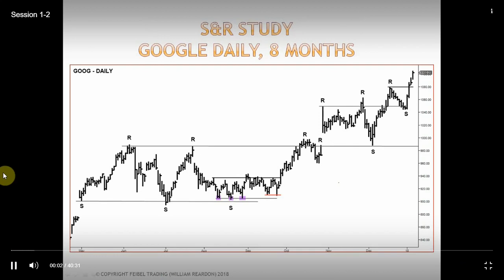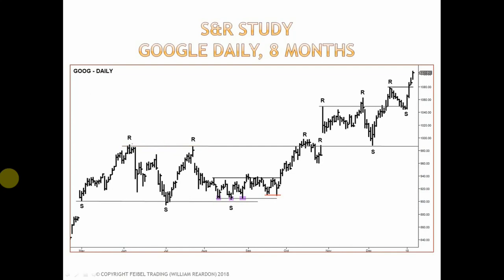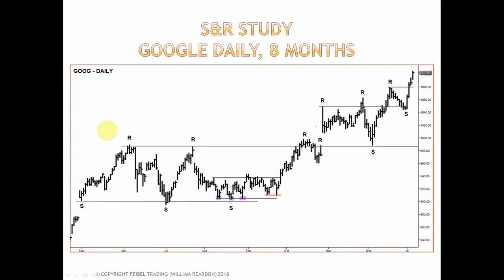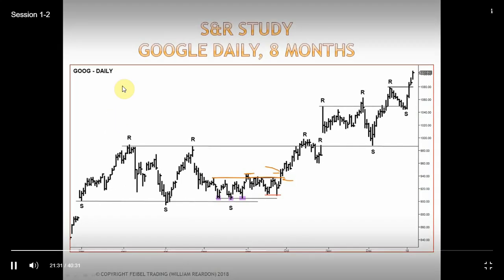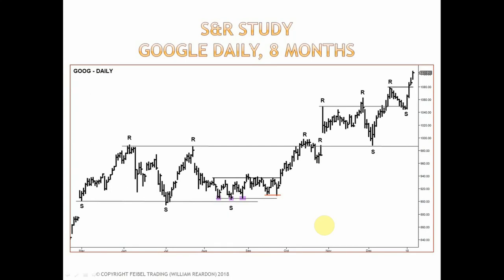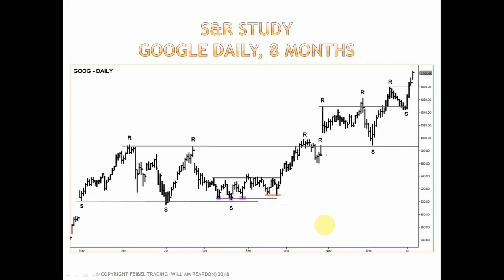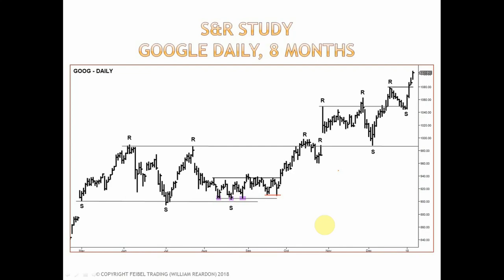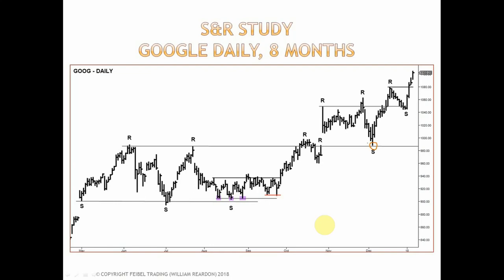MASTER TRADING LECTURE -3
There is no evidence that these explanations are correct even if the price action trader who makes such statements is profitable and appears to be correct.[10] Since the disappearance of most pit-based financial exchanges, the financial markets have become anonymous, buyers do not meet sellers, and so the feasibility of verifying any proposed explanation for the other market participants' actions during the occurrence of a particular price action pattern is exceedingly small. Also, price action analysis can be The price action trader will use setups to determine entries and exits for positions. Each setup has its optimal entry point. Some traders also use price action signals to exit, simply entering at one setup and then exiting the whole position on the appearance of a negative setup. Alternatively, the trader might simply exit instead at a profit target of a specific cash amount or at a predetermined level of loss. This style of exit is often based on the previous support and resistance levels of the chart. A more experienced trader will have their own well-defined entry and exit criteria, built from experience.[8]

An experienced price action trader will be well trained at spotting multiple bars, patterns, formations and setups during real-time market observation. The trader will have a subjective opinion on the strength of each of these and how strong a setup they can build them into. A simple setup on its own is rarely enough to signal a trade. There should be several favourable bars, patterns, formations and setups in combination, along with a clear absence of opposing signals.

At that point when the trader is satisfied that the price action signals are strong enough, the trader will still wait for the appropriate entry point or exit point at which the signal is considered 'triggered'. During real-time trading, signals can be observed frequently while still building, and they are not considered triggered until the bar on the chart closes at the end of the chart's given period.

Entering a trade based on signals that have not triggered is known as entering early and is considered to be higher risk since the possibility still exists that the market will not behave as predicted and will act so as to not trigger any signal.

After entering the trade, the trader needs to place a protective stop order to close the position with minimal loss if the trade goes wrong. The protective stop order will also serve to prevent losses in the event of a disastrously timed internet connection loss for online traders.

After the style of Brooks,[8] the price action trader will place the initial stop order 1 tick below the bar that gave the entry signal (if going long - or 1 tick above if going short) and if the market moves as expected, moves the stop order up to one tick below the entry bar, once the entry bar has closed and with further favourable movement, will seek to move the stop order up further to the same level as the entry, i.e. break-even.

Brooks also warns against using a signal from the previous trading session when there is a gap past the position where the trader would have had the entry stop order on the opening of the new session. The worse entry point would alter the risk/reward relationship for the trade, so is not worth pursuing.[14]

subject to survivorship bias for failed traders do not gain visibility. Hence, for these reasons, the explanations should only be viewed as subjective rationalisations and may quite possibly be wrong, but at any point in time they offer the only available logical analysis with which the price action trader can work.

The implementation of price action analysis is difficult, requiring the gaining of experience under live market conditions. There is every reason to assume that the percentage of price action speculators who fail, give up or lose their trading capital will be similar to the percentage failure rate across all fields of speculation. According to widespread folklore / urban myth, this is 90%, although analysis of data from US forex brokers' regulatory disclosures since 2010 puts the figure for failed accounts at around 75% and suggests this is typical.[11]

Some skeptical authors[12] dismiss the financial success of individuals using technical analysis such as price action and state that the occurrence of individuals who appear to be able to profit in the markets can be attributed solely to the Survivorship bias
Live trading trading live